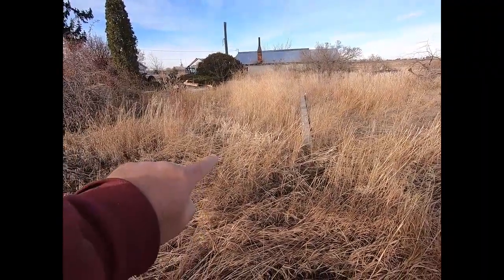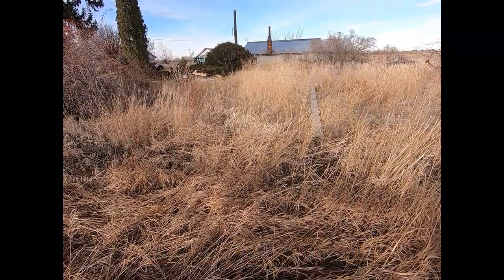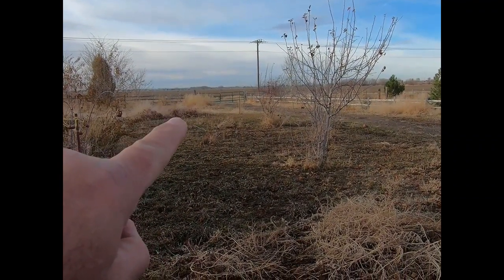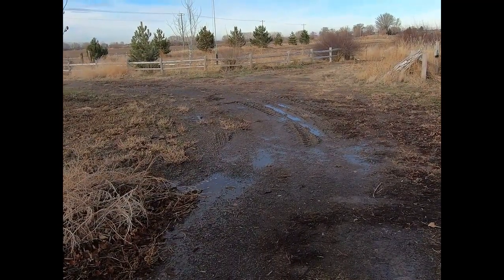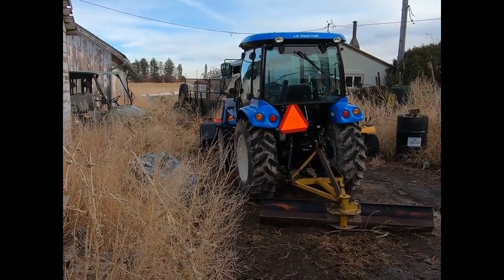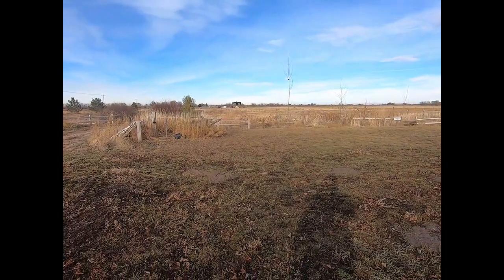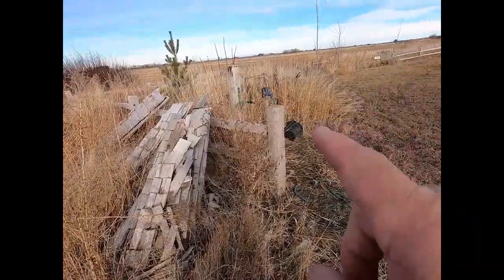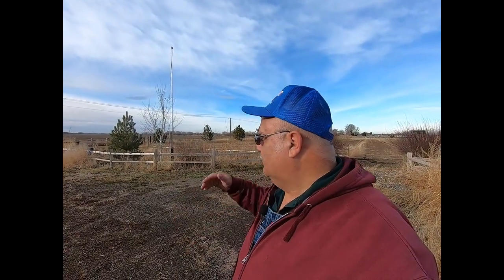Huge News ~ #23-1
We have set a date!